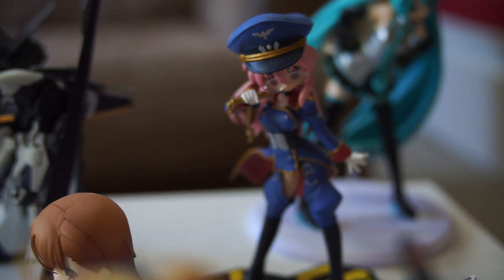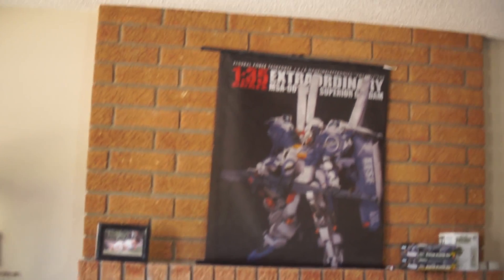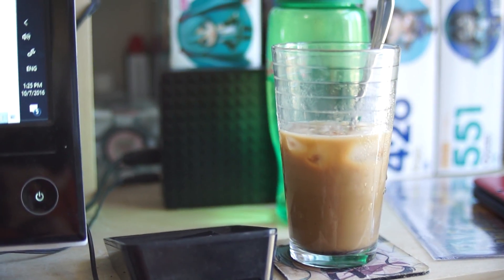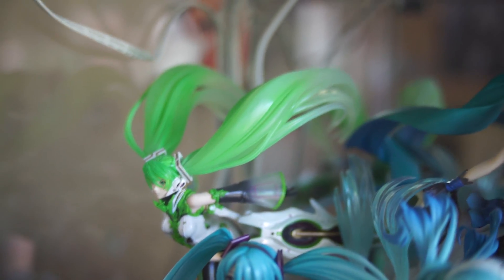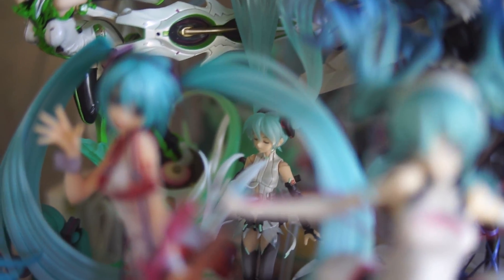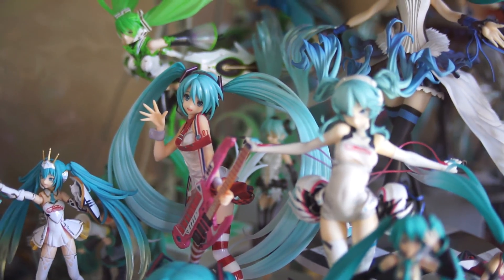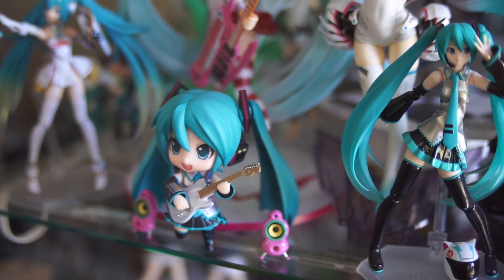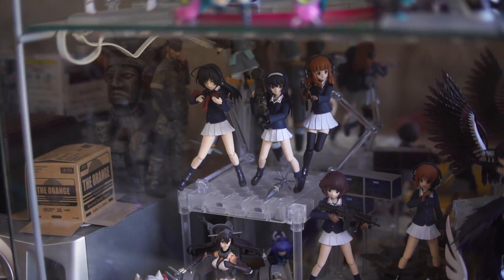Room Tour! Part 2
Part two of my room tour!